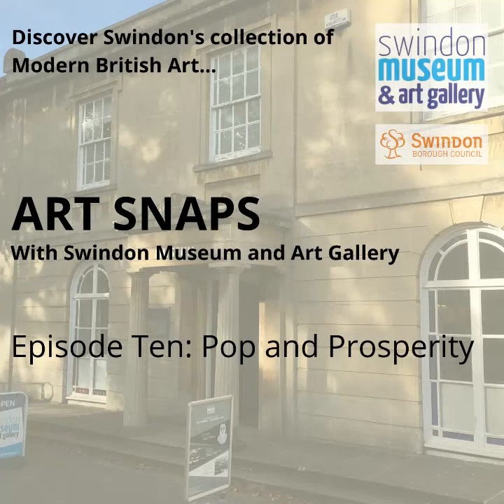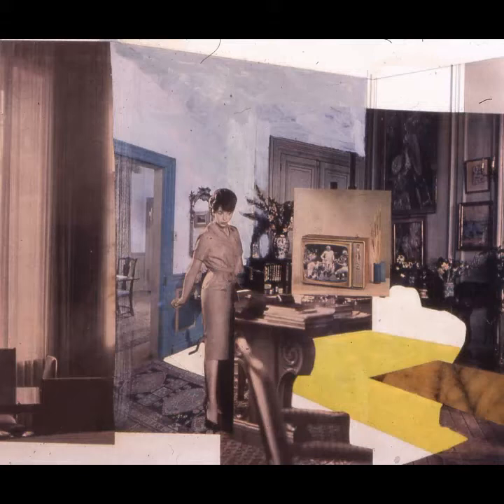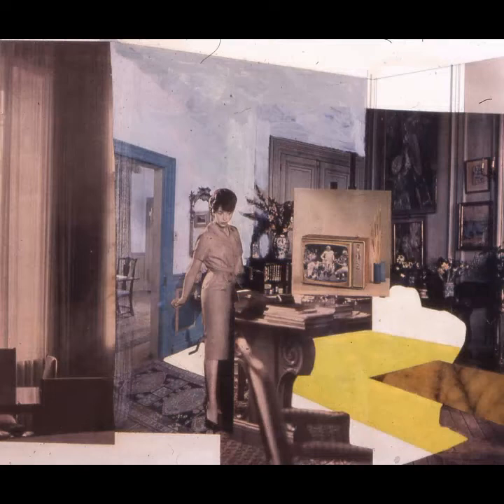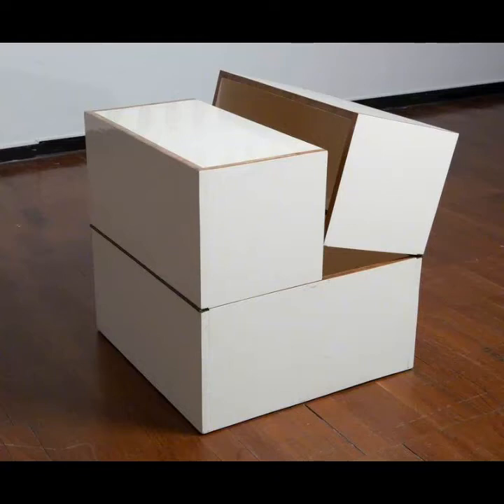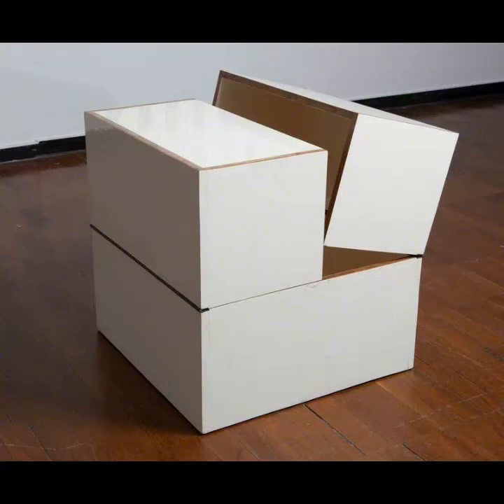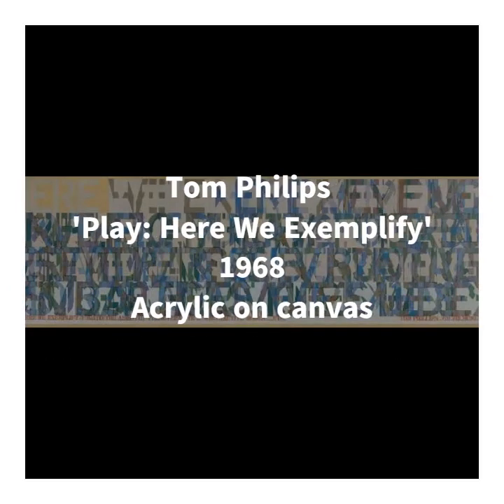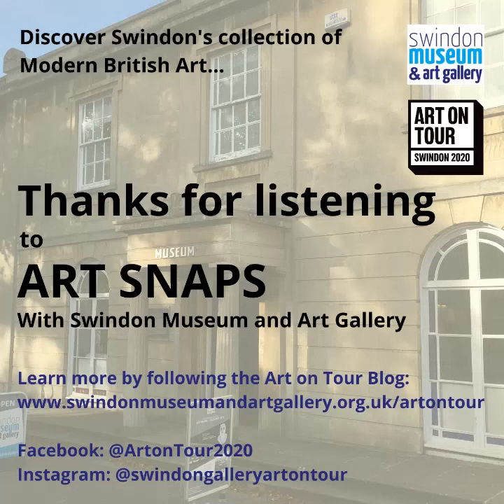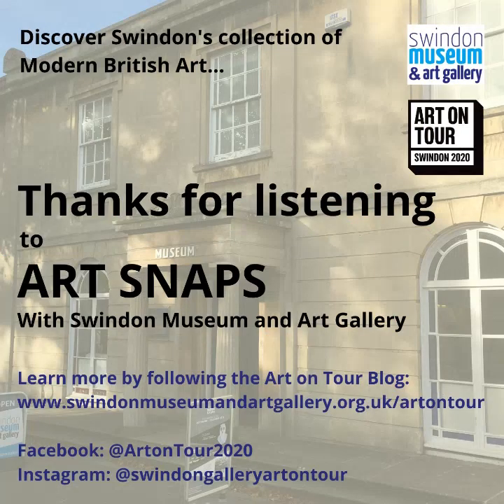Art Snaps Ep 10: Pop and Prosperity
This episode of Art Snaps looks at three pieces in Swindon Museum and Art Gallery's exhibition 'Pop and Prosperity'. Following on from Episode Two about abstract painting on show, Katie looks at Pop Art and Conceptualism, through works by Richard Hamilton, Michael Craig-Martin and Tom Phillips.